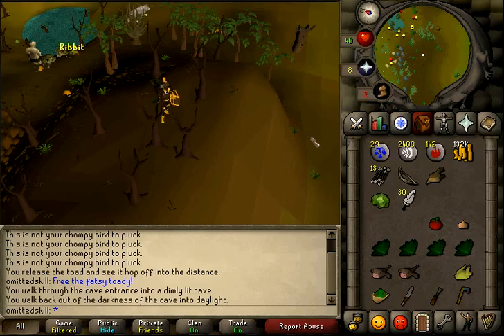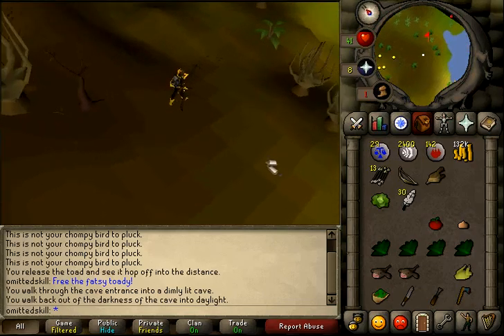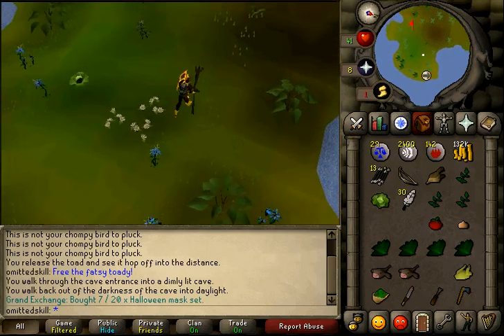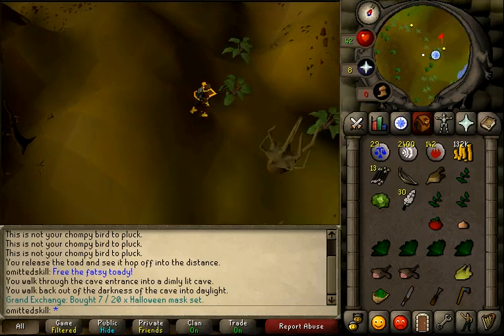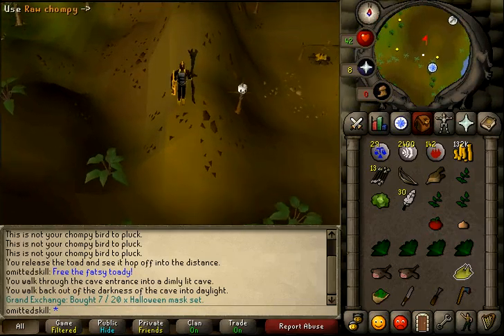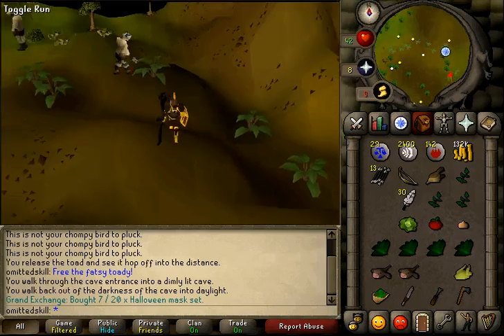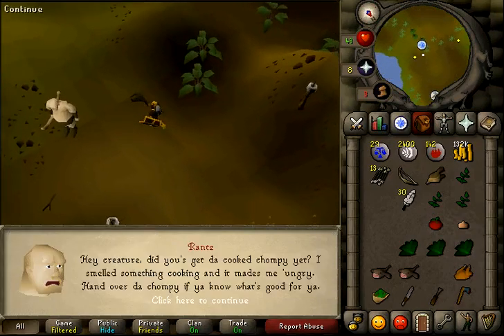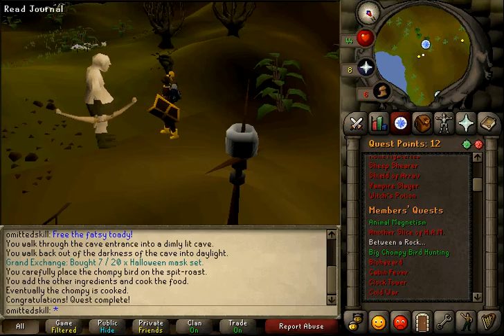Big Chompy Bird Hunting Quest Guide Pt. 3 by OmittedSkill